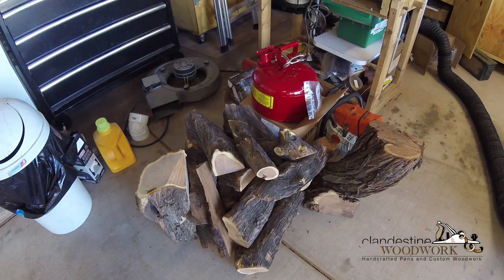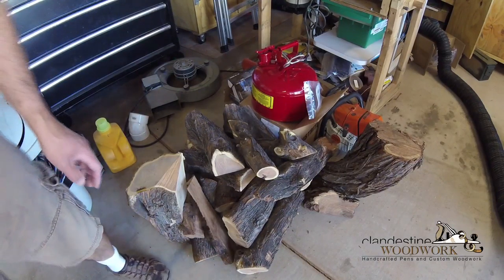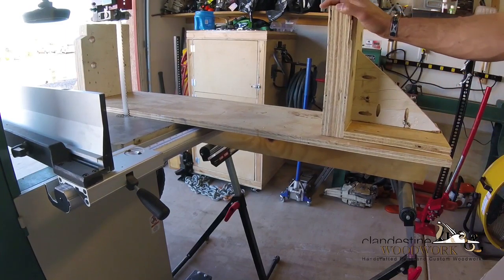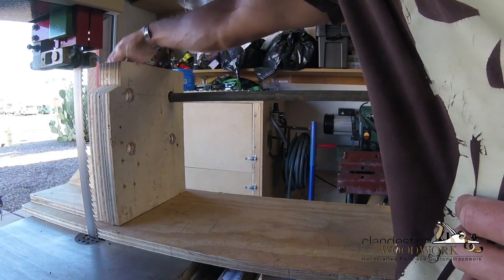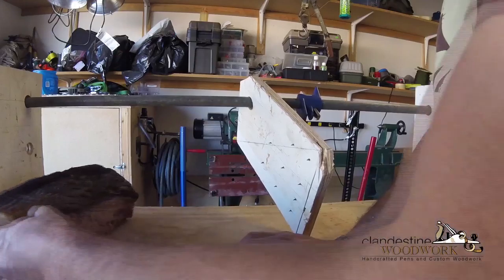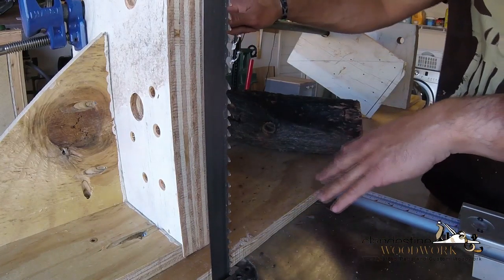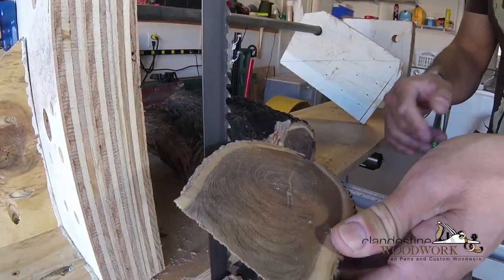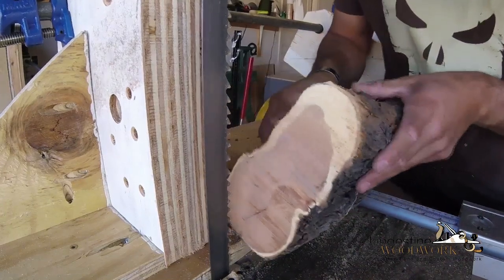040 Milling small logs on my 17" bandsaw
Table saw: G1023S
Miter gauge: Incra
Bandsaw: Grizzly G0513
Lathe/12” Disk sander: Grizzly G0462
Jointer: Grizzly G5018 (Spiral cutter on order)
Drum Sander: Delta X5 16/32
Spindle Sander: Grizzly G0538
Scroll Saw: Powermatic Model 95
Hand Planes: Too many to possibly track